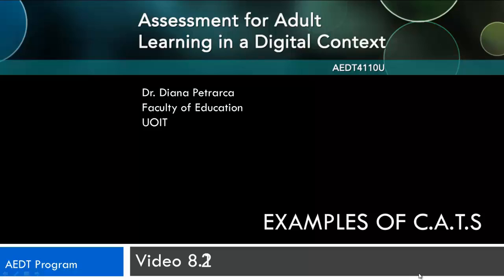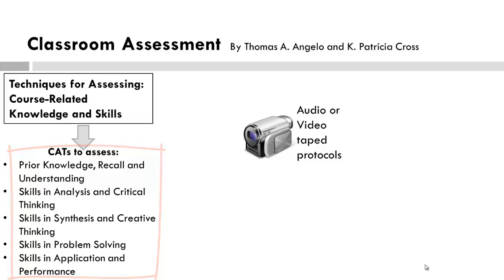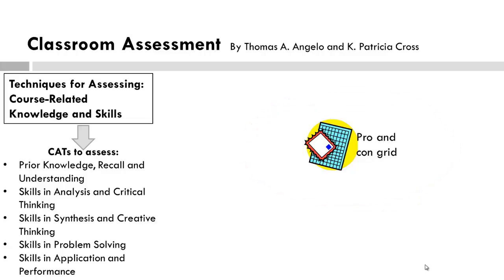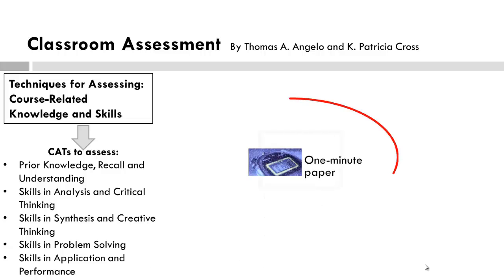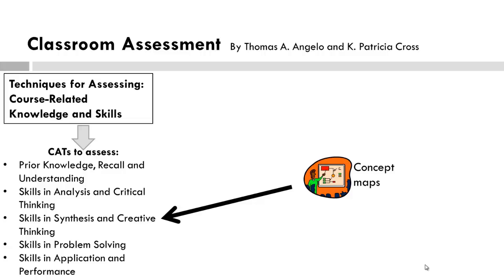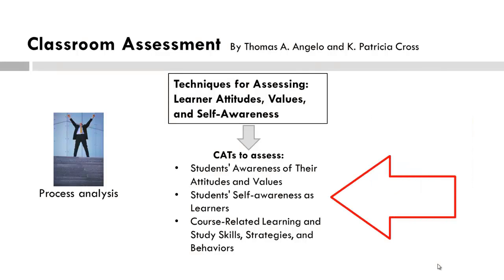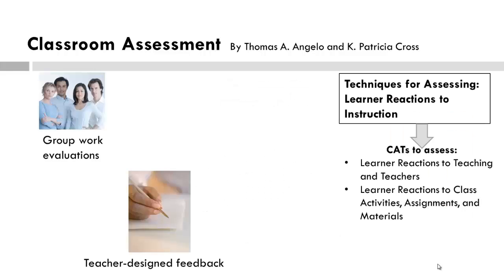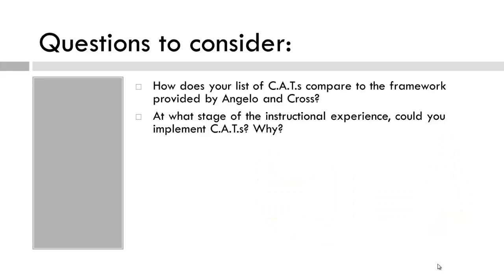AEDT4110 VidClip 8.2 Examples of C.A.T.S.